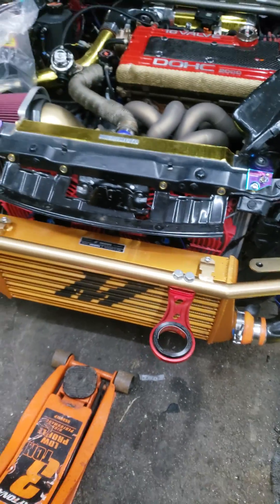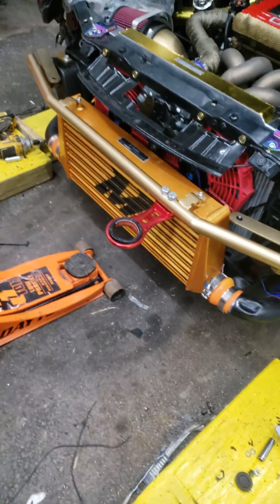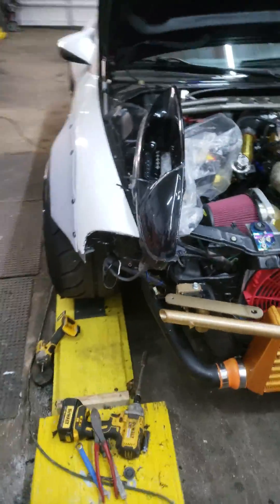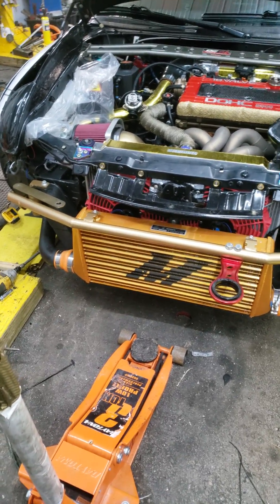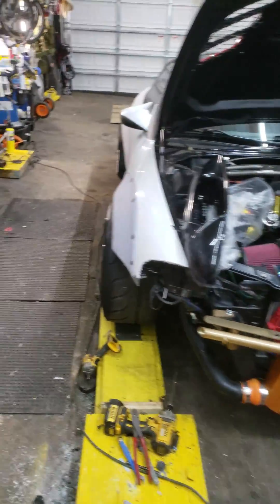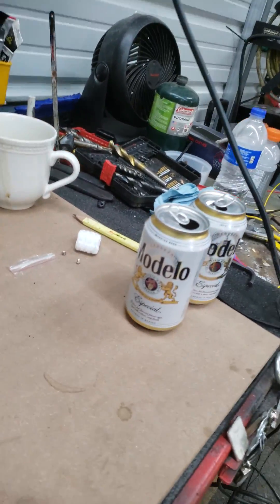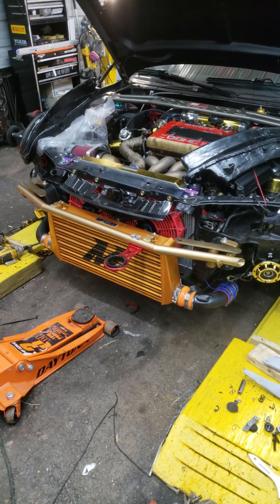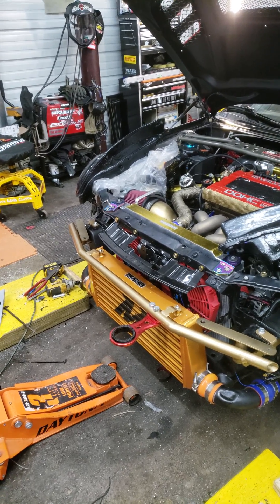2g tow hook bar